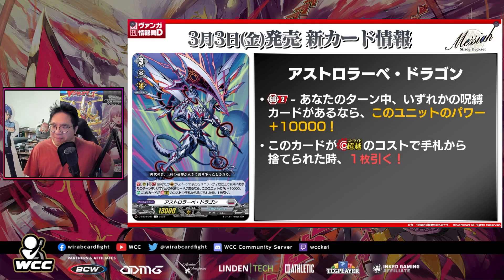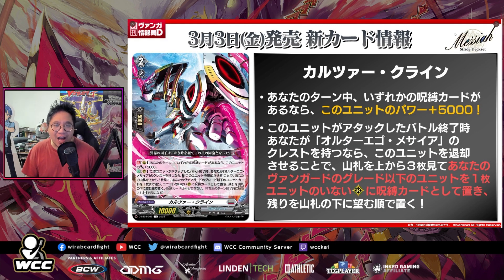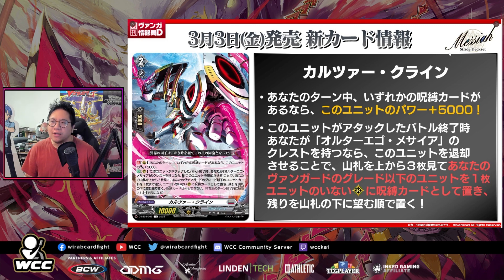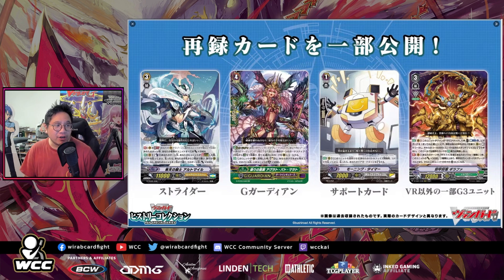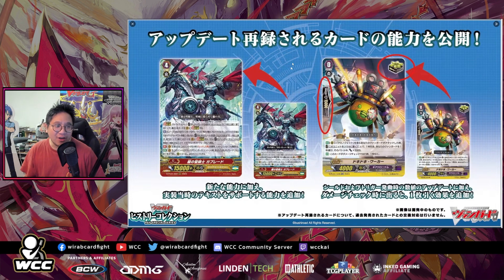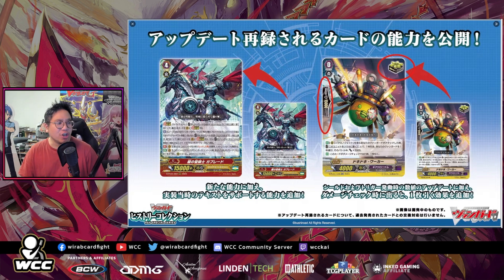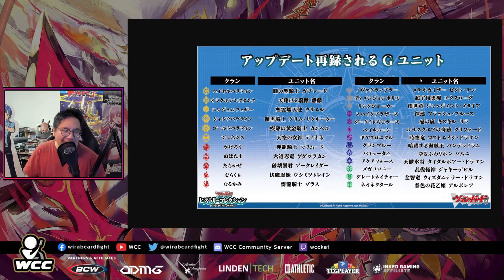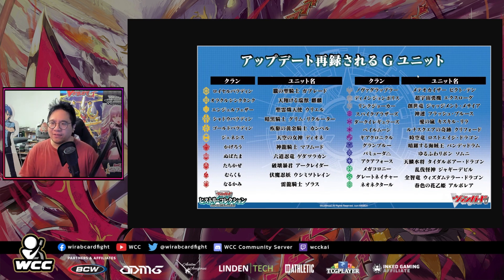History Collection and Messiah Deckset is CRACKED || Tuesday Stream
Imagine being a protect clan though.